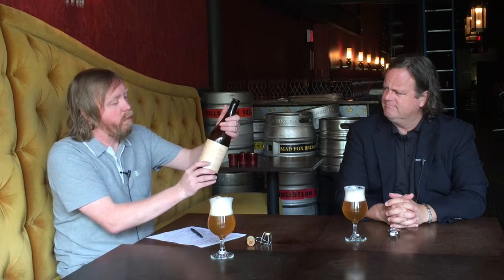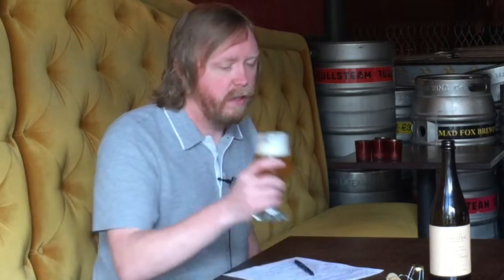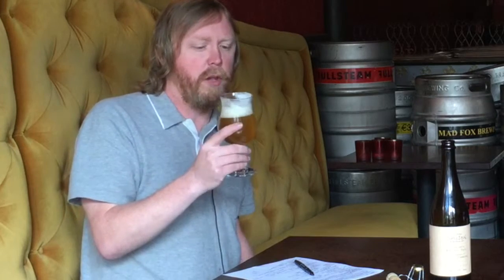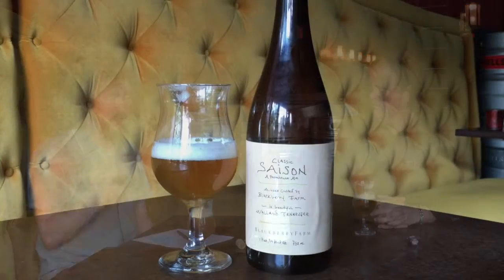WTOP's Beer of the Week (Sept. 19th): Blackberry Farm Classic Saison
WASHINGTON -- Get ready for a special delivery straight from the Smoky Mountains to your glass.

WTOP's Brennan Haselton is joined by Neighborhood Restaurant Group Beer Director and Food and Wine Sommelier of the Year Greg Engert to talk about Blackberry Farm Classic Saison for the latest edition of WTOP's Beer of the Week.